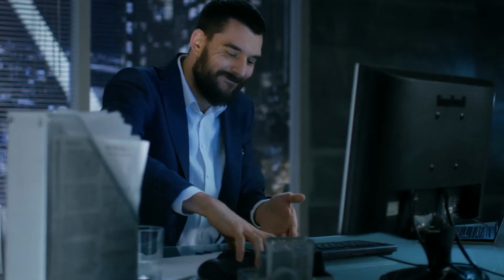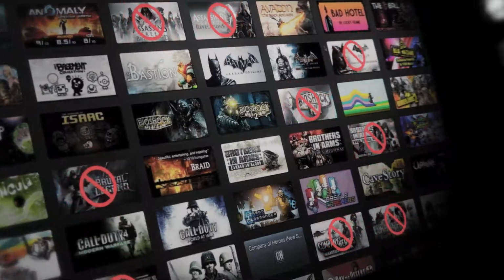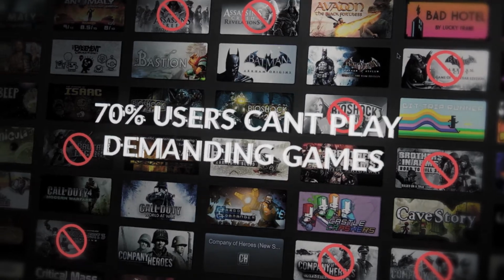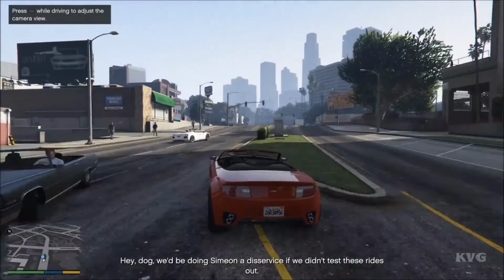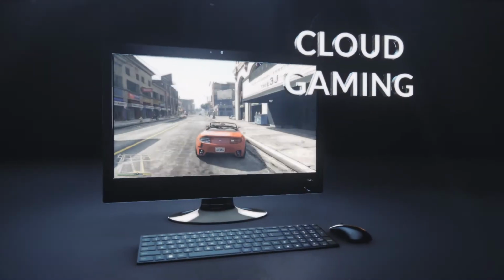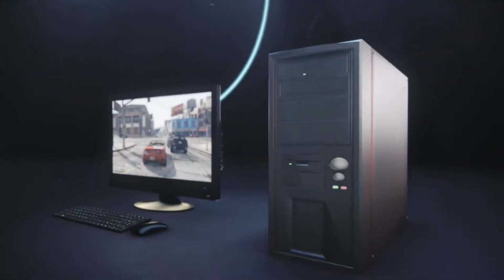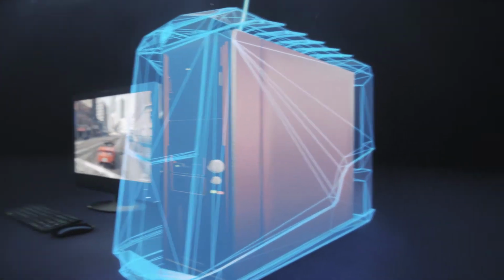Playkey ICO - Decentralized Cloud Gaming Platform - Token sale COMPLETED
Playkey is the specialists for decentralised cloud gaming and video streaming technology completed its Token Sale in November 2017 with the result of over $10,5 mln.

In this video, the Playkey Team explains how its platform allows users to utilise its service to play games, how miners can make their GPU time available to other users and generate income in the process and be paid in various cryptocurrencies such as Bitcoin, Ethereum or regular money. It also explains how Playkey intends to extend its infrastructure, to be at the forefront of this technological revolution in gaming.
For more information about Playkey.io and the exchanges with the PKT available for purchase, head over to the website, or engage the Playkey team directly via one of the options below.